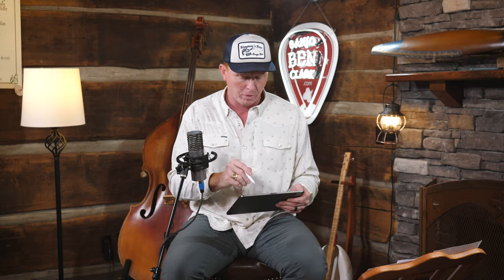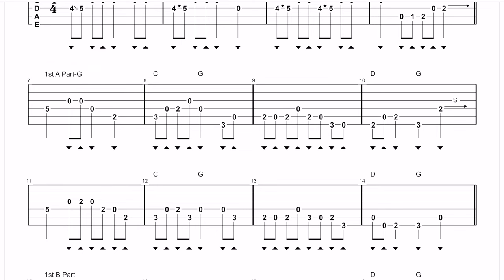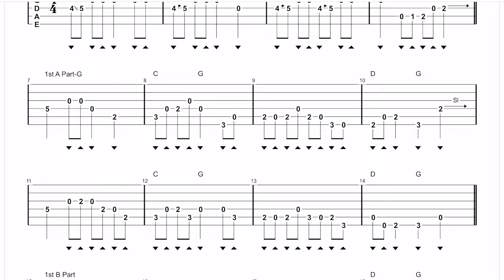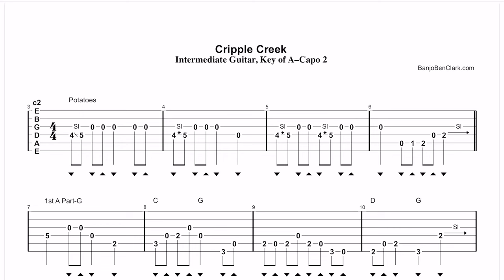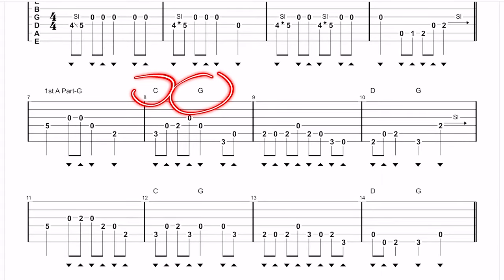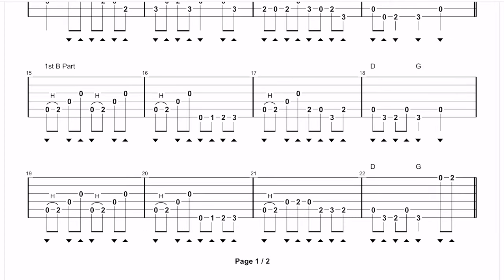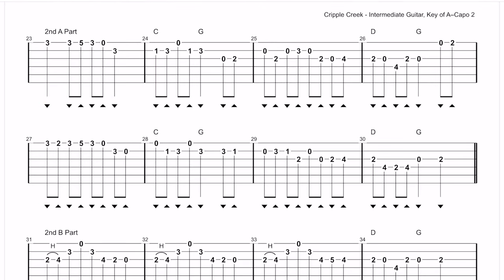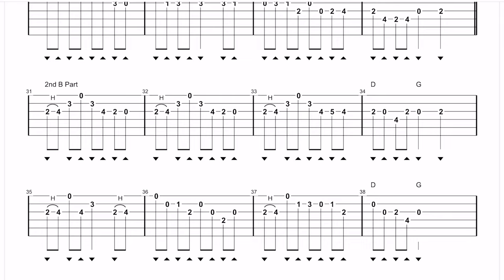Cripple Creek! Free Intermediate Guitar Lesson!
Download tabs and rhythm tracks here as a Gold Pick member
Not a Gold Pick member? What you waitin' fer?! Join now to access over 750+ lessons for banjo, guitar, and mandolin
This intermediate lesson uses the major scale to interestingly connect the melody notes. Careful on this one–some of the patterns are different than what you've probably seen, and they are addicting!
Chapters:
00:00 - Solo Performance
02:26 - Overview
05:03 - First A & B Parts
11:02 - Second A & B Parts
15:50 - Slow Play Solo